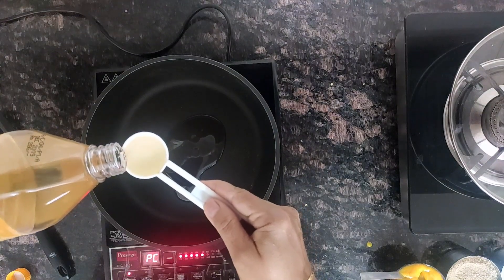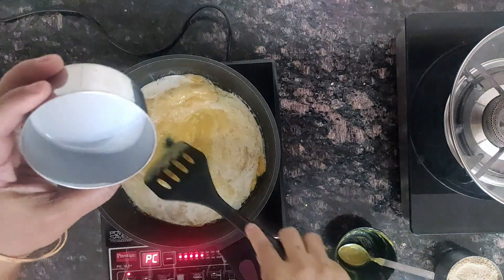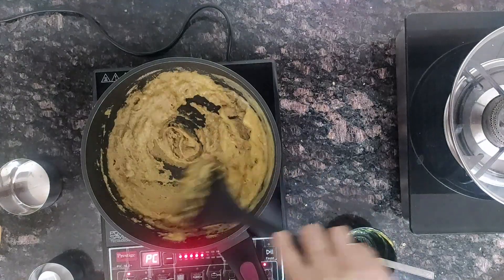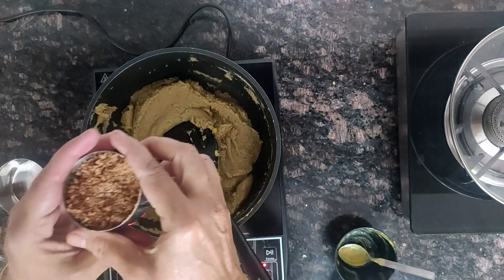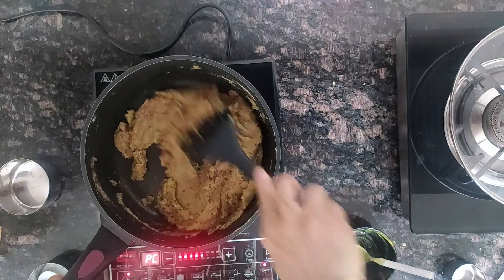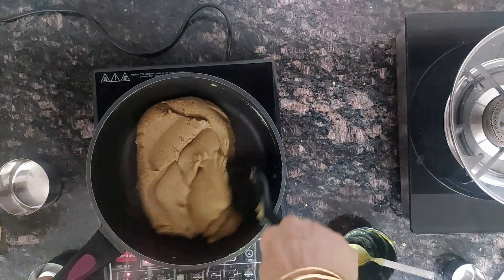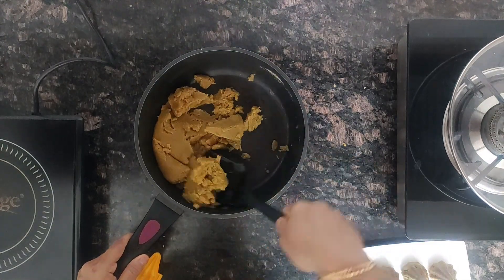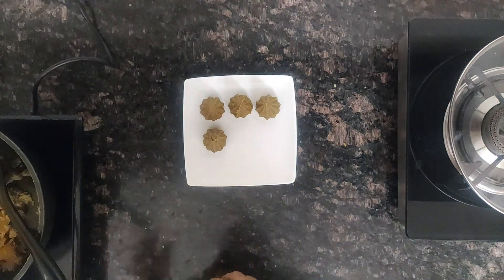Poha Mango Modhak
Modhak/Kozhukattai is a popular offering to Lord Ganesha. They are prepared with rice flour, rava, khoa with different flavourings and stuffings. This recipe calls for millet flakes/poha/aval. I have made this as vegan version and hence used coconut milk and oil. Try this fruity modhak during this mango season!